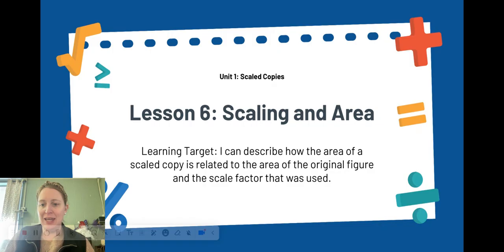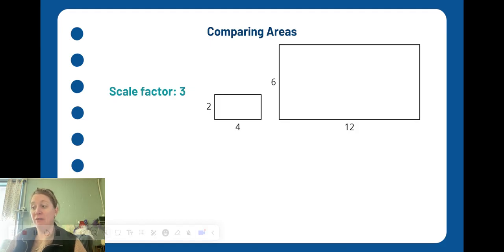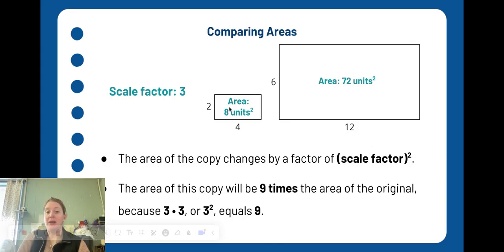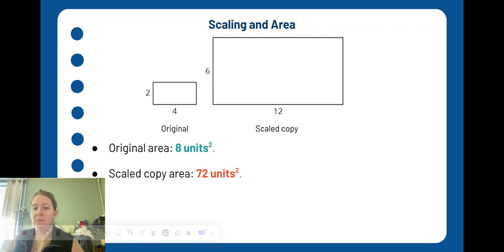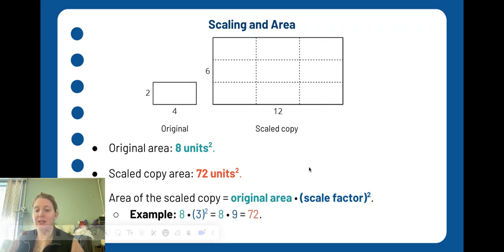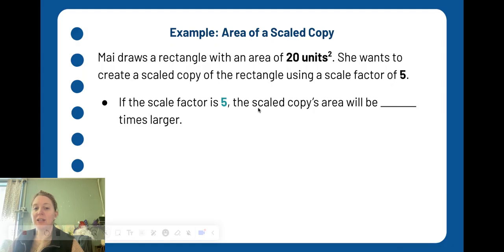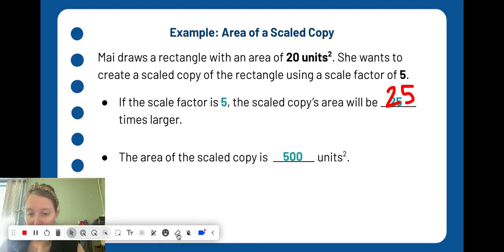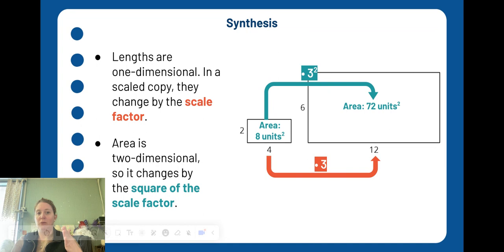Scale Guided Notes: Lesson 6